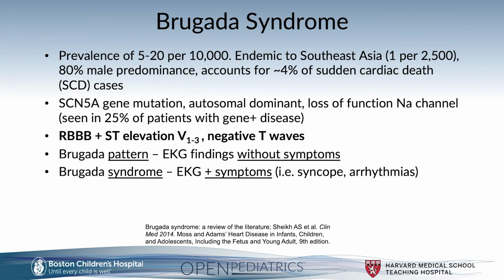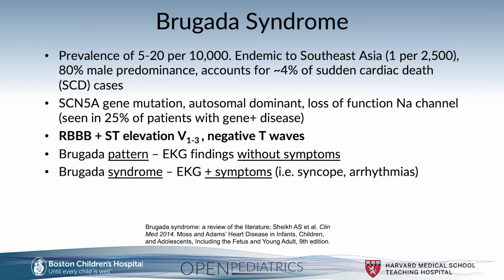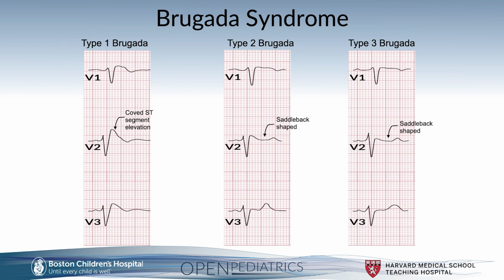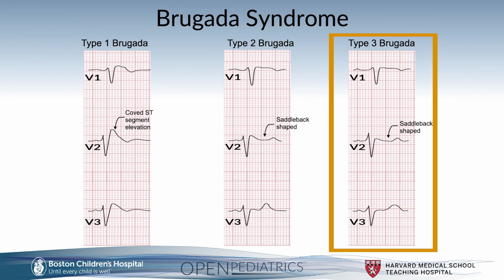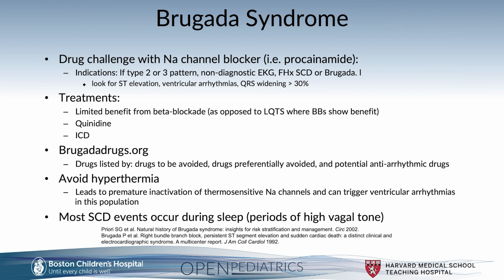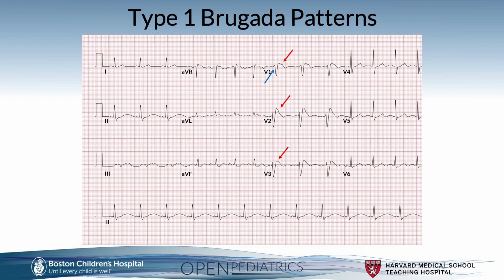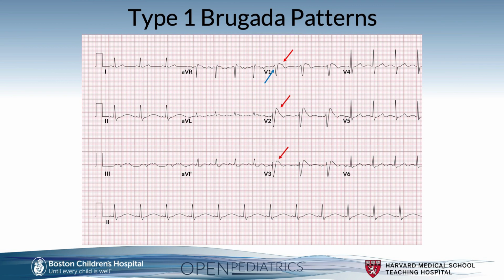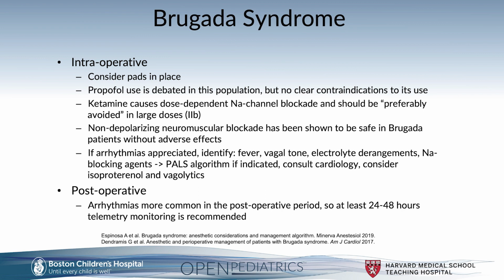Brugada Syndrome by G. Dhillon | OPENPediatrics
In this video, Dr. Gary Dhillon discusses Brugada syndrome and pearls for the anesthesiologist and intensivist.

Initial publication: February 9, 2021.